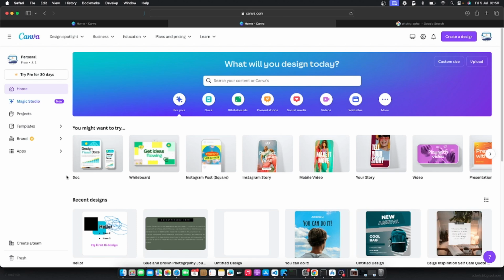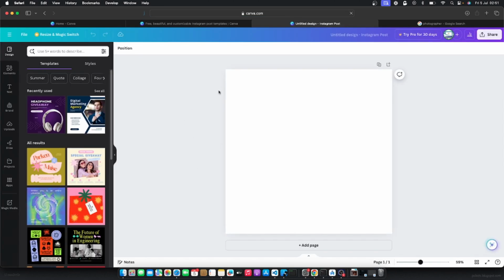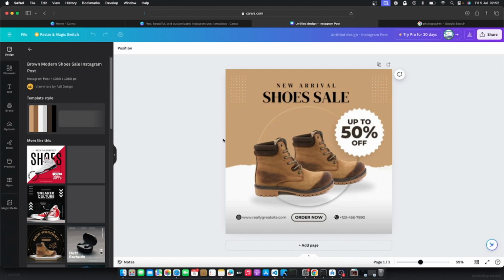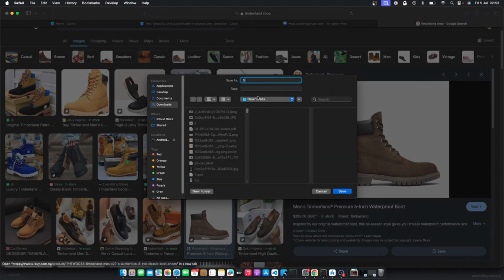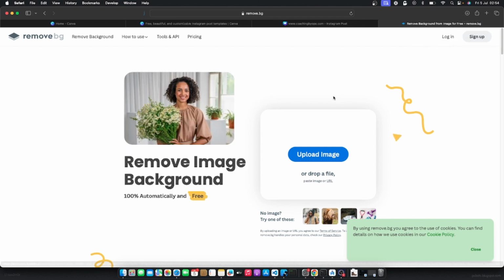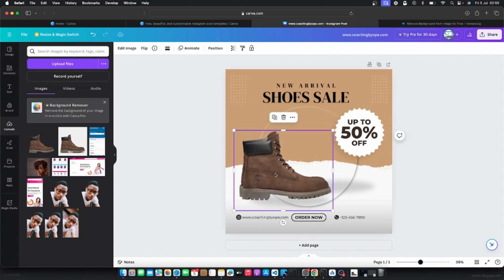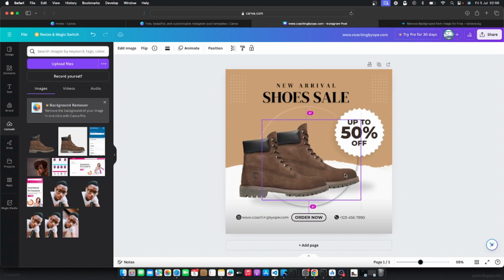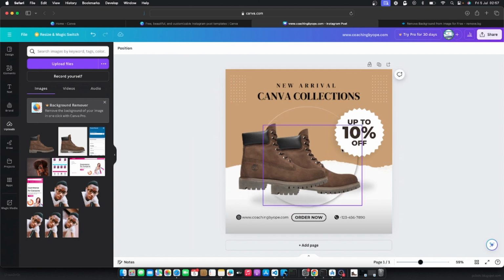How to Create Beautiful Instagram Posts with Canva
Transform your Instagram feed with stunning designs using Canva!  Whether you're promoting your business or sharing personal moments, Canva makes it easy to create engaging posts that stand out. Watch this step-by-step tutorial to learn how to design like a pro with Canva's intuitive tools and templates. Start designing today and elevate your Instagram presence!